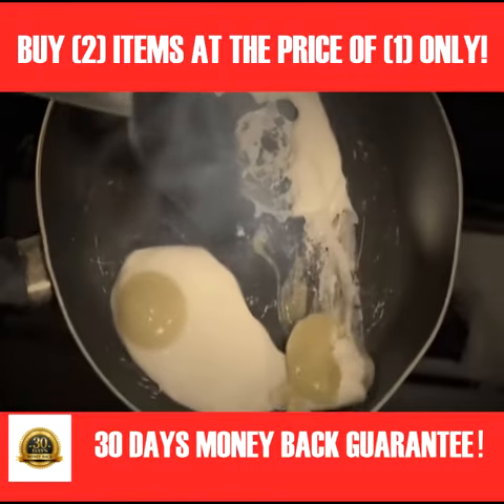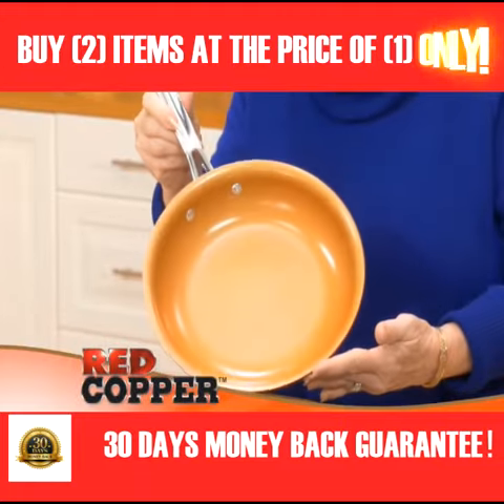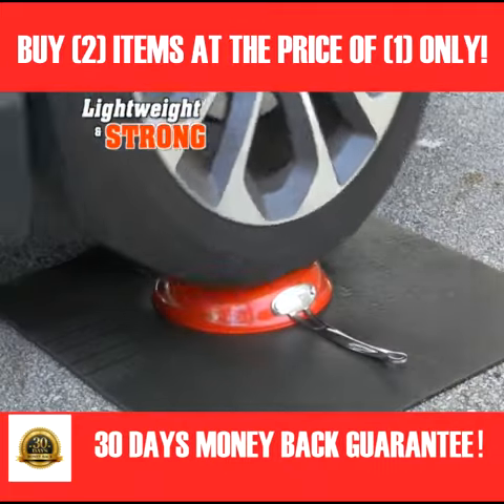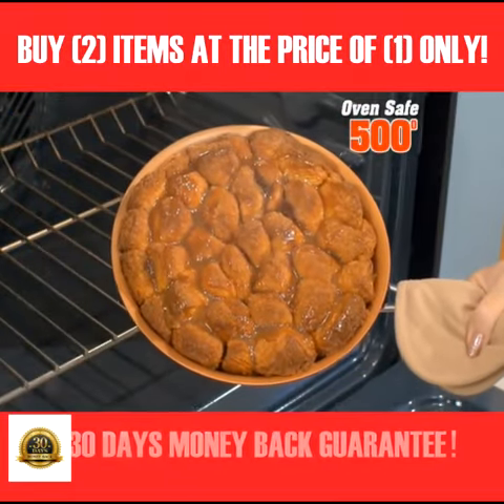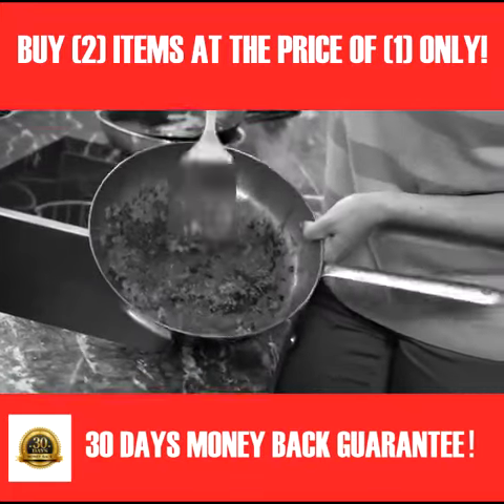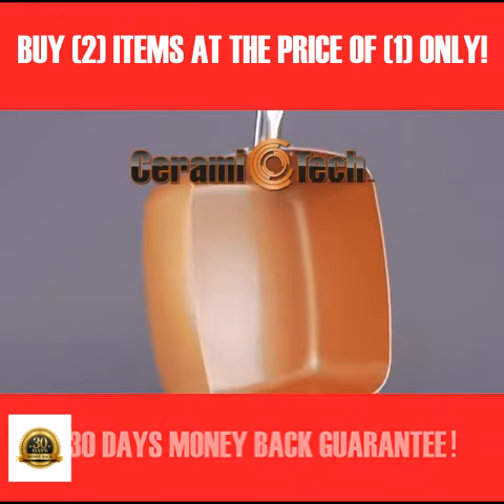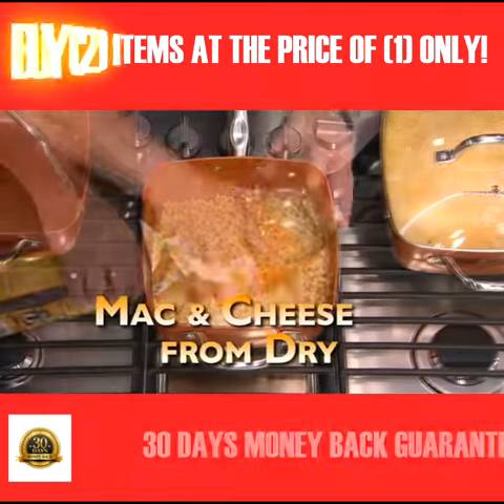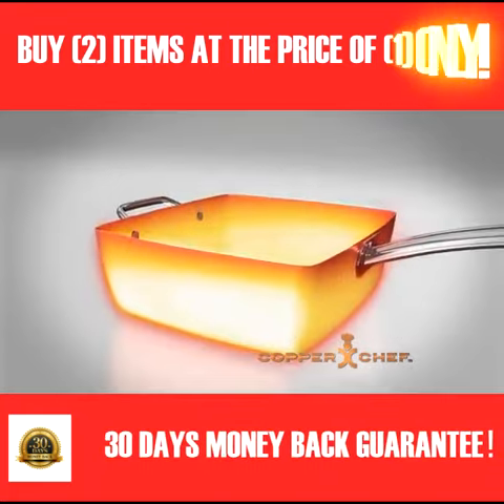Copper Pan - Junix